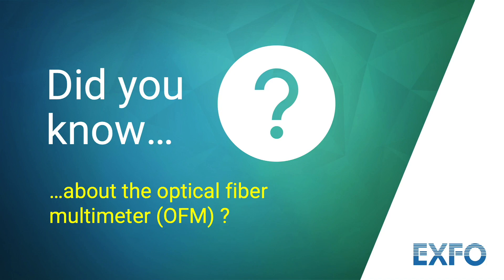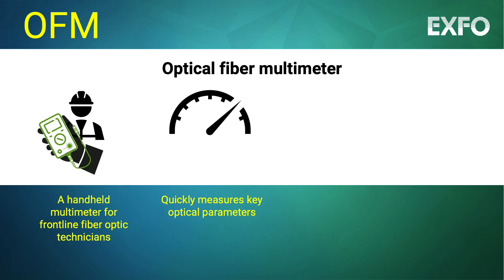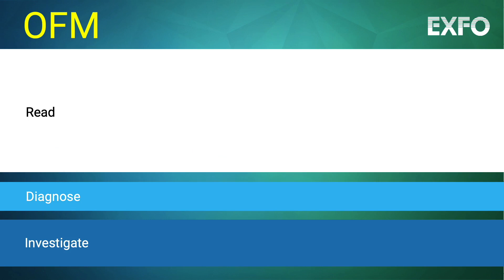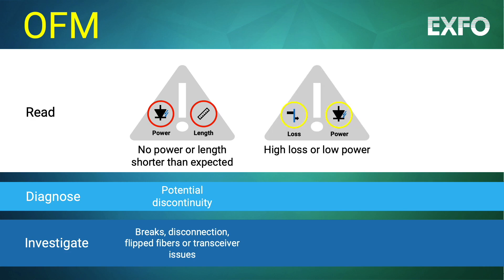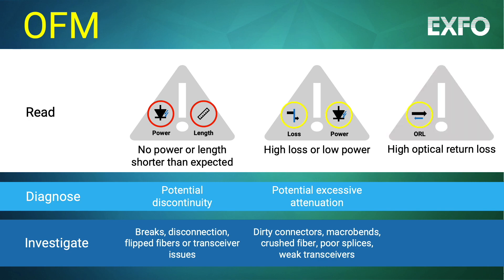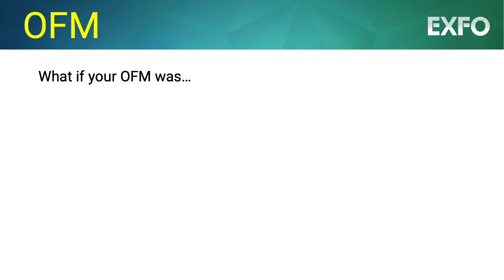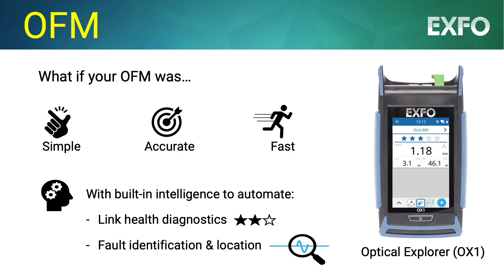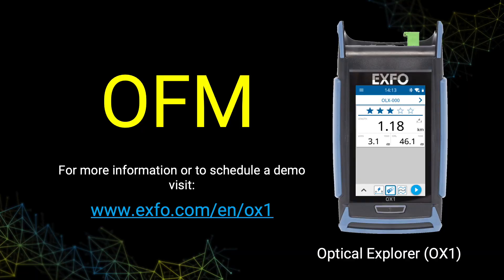Optical Fiber Multimeter - What is an OFM and how does it work?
The optical fiber multimeter (OFM) is an essential handheld tool for optical technicians that quickly measures key optical parameters such as length, loss, optical return loss, and power. OFMs also help technicians verify optical link health and troubleshoot. Watch this short video to learn more.

Discover EXFO's Optical Explorer - the industry's first optical fiber multimeter.